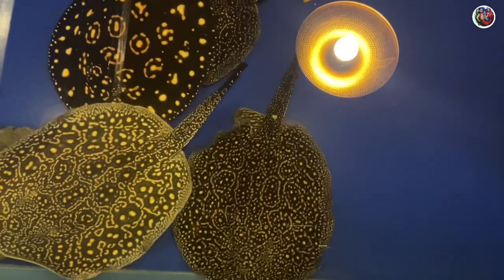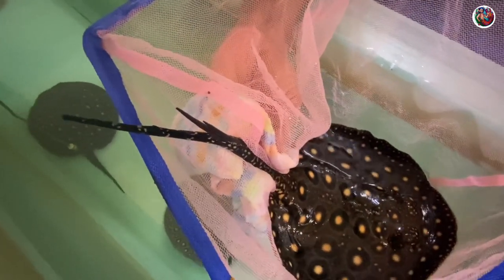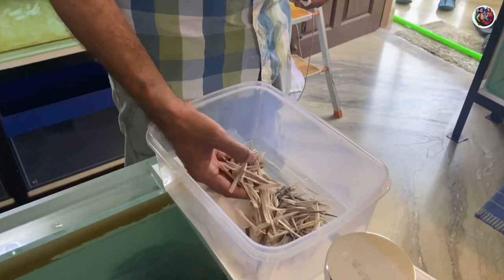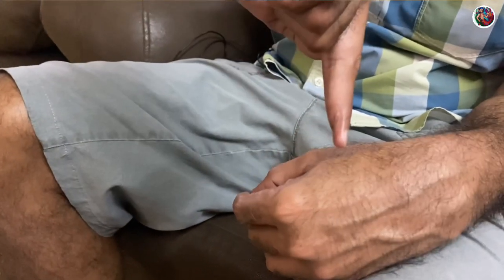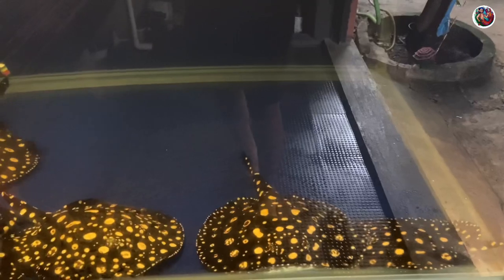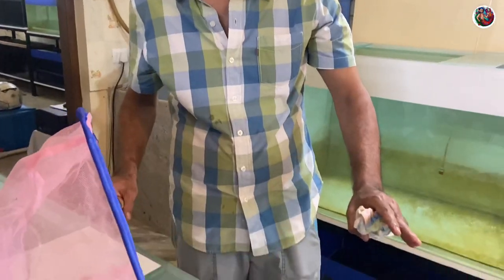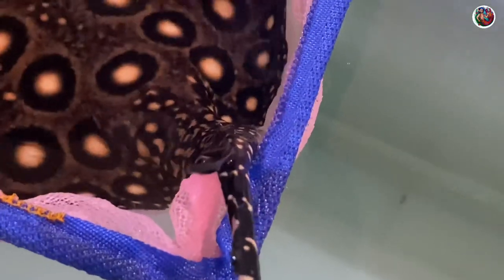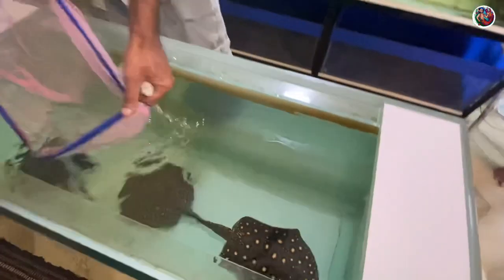How A Stingray Fish Breeder Almost Lost His Finger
Hey Guys! Welcome back to Lush Aqua. In this video, Mr. Luis D’Cruz shares his experience of getting stung by one of his female stingrays. He also shares what to do if a hobbyist gets stung by one. At the end, he shows us the correct method of netting a stingray without harming the fish and avoiding the risk of getting stung during maintenance or moving the fish from one tank to the other.
Luis was kind enough to share his knowledge as well as show us all the freshwater stingrays he currently has in his massive stingray breeding setup in Margao, Goa. Lush Aqua would like to thank Luis for his hospitality and all the insights he shared regarding this beautiful species of fish.
Diet of the Stingrays at Luis’s Farm:
Shrimp (De-headed)

Water Change Schedule:

Daily: 30%
Weekly Once: 75%
Please Note:

Stingrays are exotic fish that are highly venomous. Always be careful while maintaining a tank with stingrays in it. This fish is not for every hobbyist. If stingrays are not handled with extreme care or if you don’t give your full attention during maintenance, it could lead to an extremely painful sting with a razor sharp barb it has at the end of its tail. Please be careful.